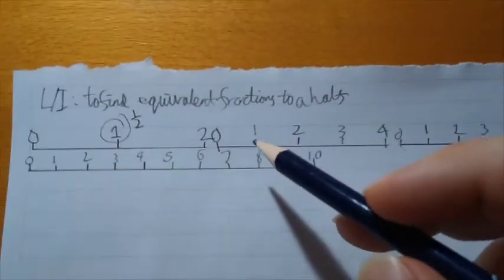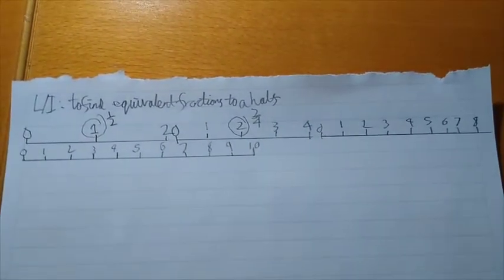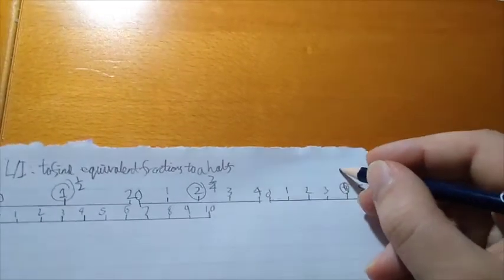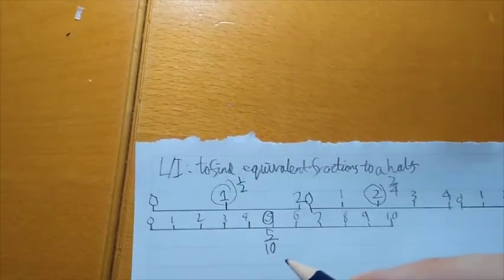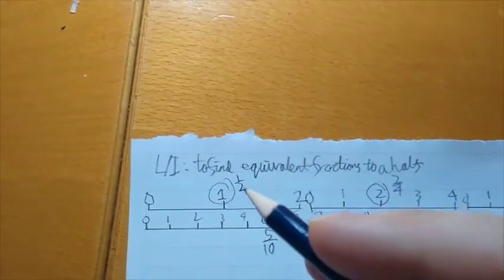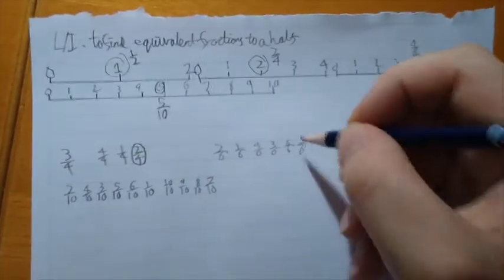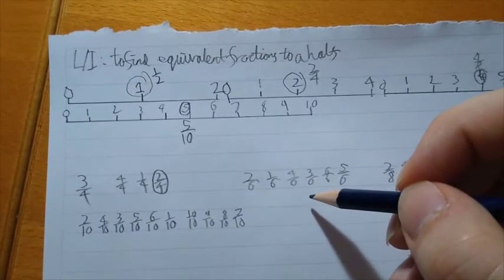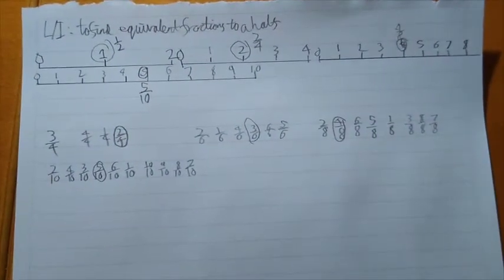29 06 20 Year 3 Maths - AMBER - Fractions of Half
Monday's Maths lesson for Year 3 AMBER GROUP.
Make sure you take a photo of your work and email it to so your teacher can see and award you Class Charts points! You may also earn an Emerald or Gold certificate!